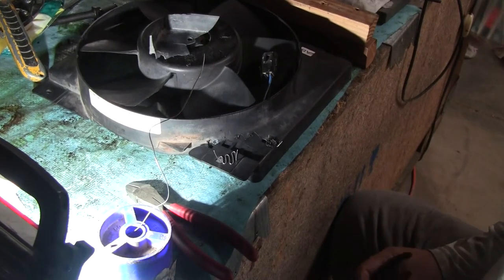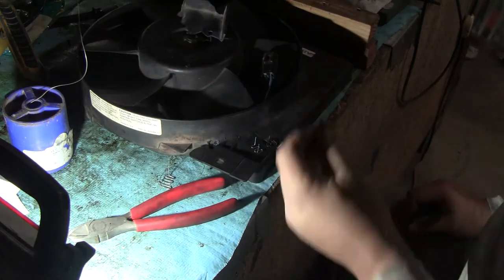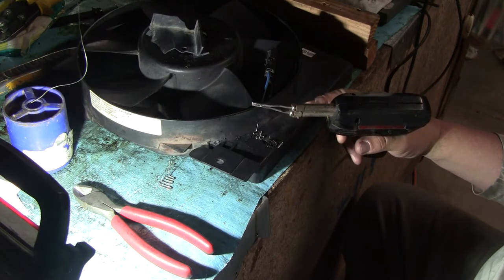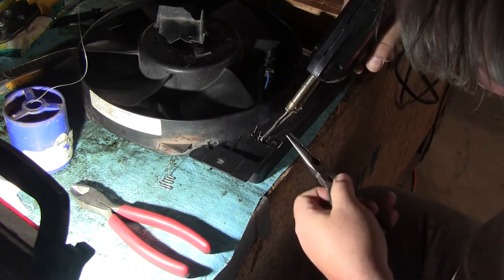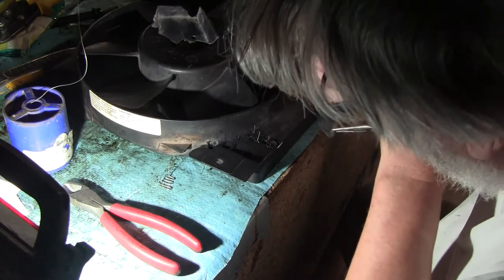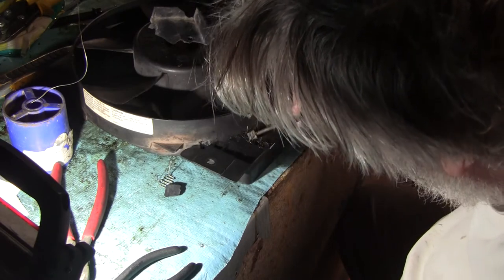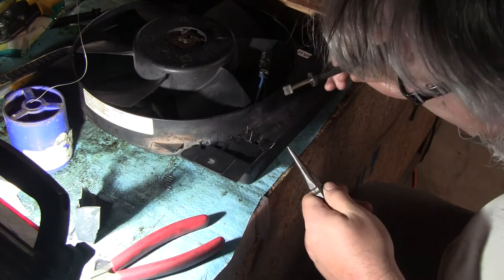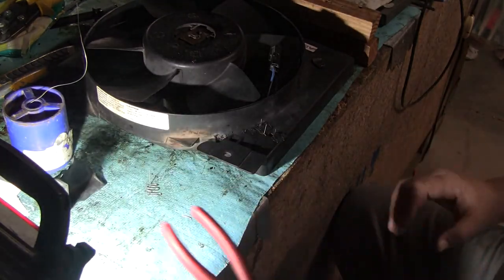DIY Hot Staple Repair/ Plastic Welding Repair of Jeep Fan Shroud !!!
This hot staple repair of the electric aux fan of our 1988 Jeep XJ, was the alternative to getting another fan, used or new. I broke the corner off of the fan leaning on it while reaching toward the firewall. The .032" diameter stainless wire is close to what the pros use at .035". It takes a hot soldering iron or heat source to sink the staple into the plastic. I think adapting the staple to a soldering gun might work too. Hand forming the staples with needle nose pliers was easy. The repair came out decent looking and strong !! After I grind down the sharp points of each staple. I'll bolt the aux fan back in and test drive the heck out of it !!